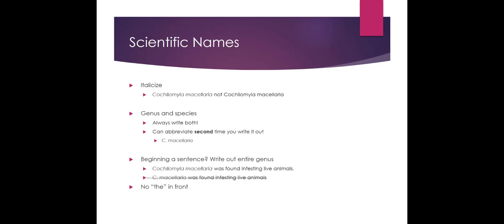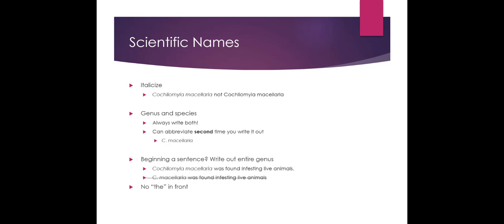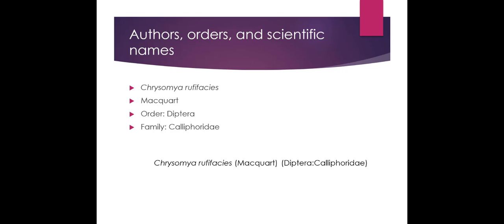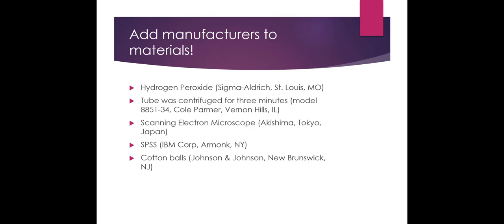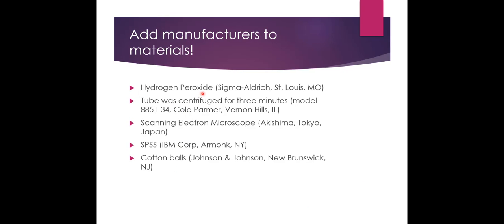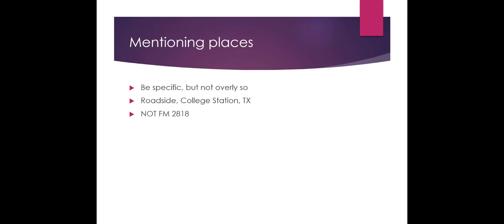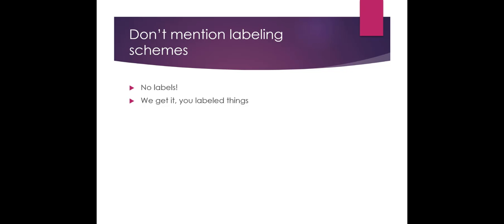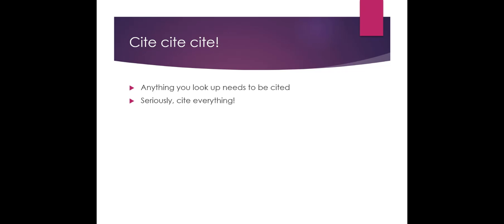Entomology Specific Writing